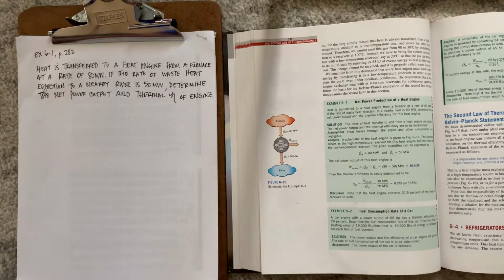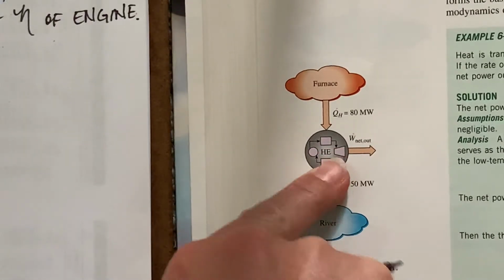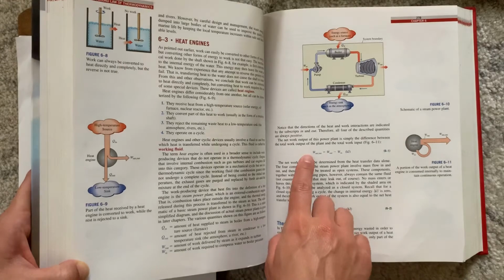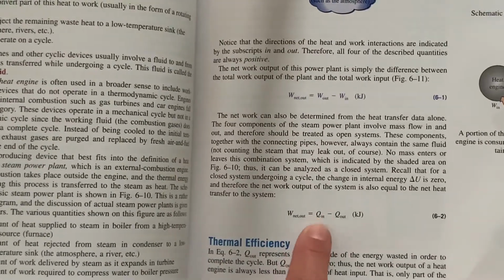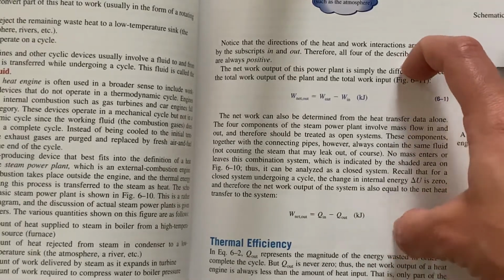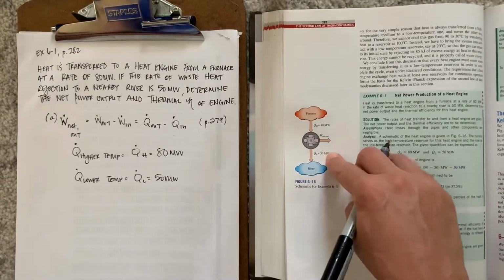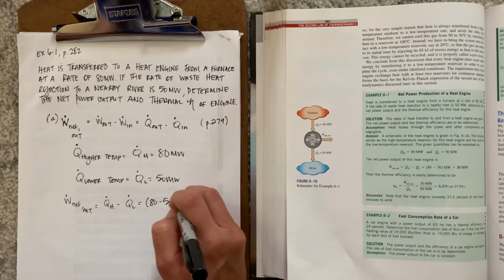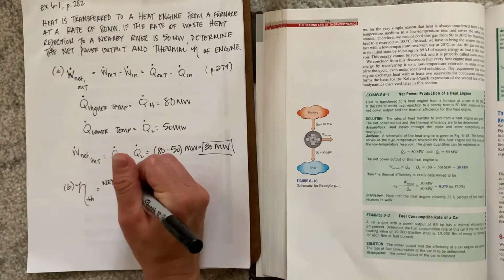Thermodynamics Example 6-1